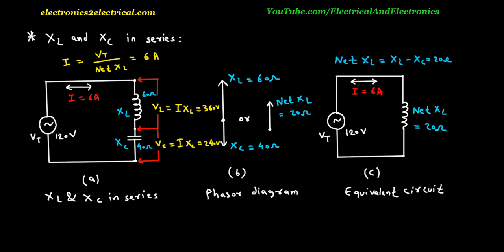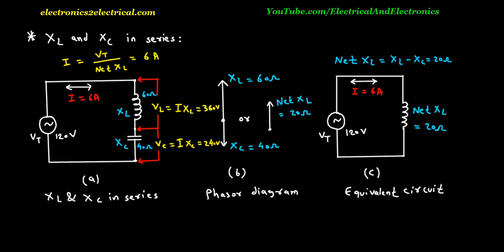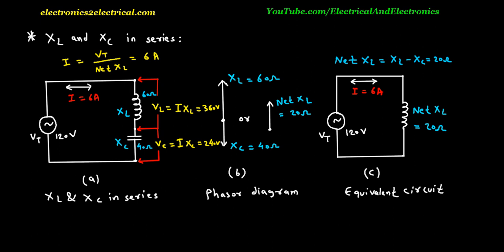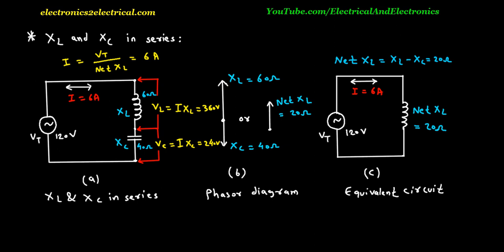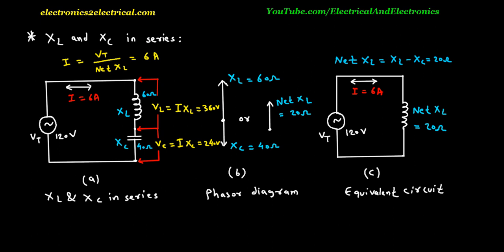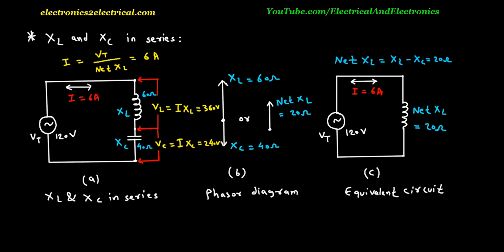XL and XC in series | Electrical Engineering